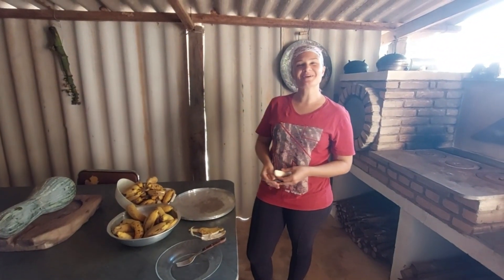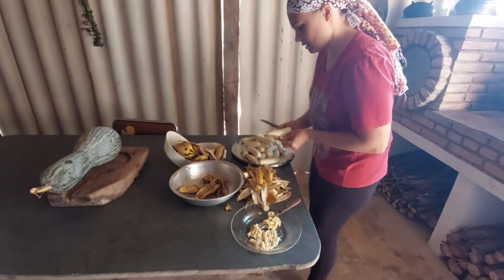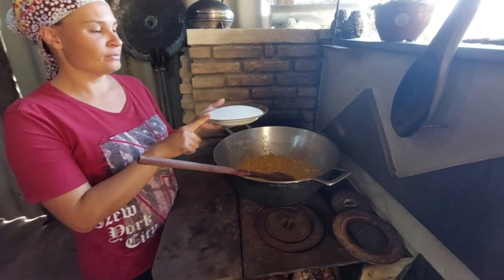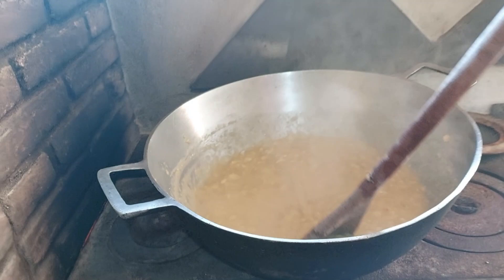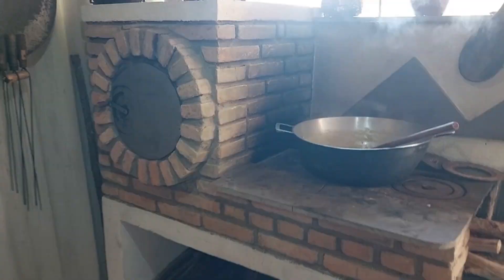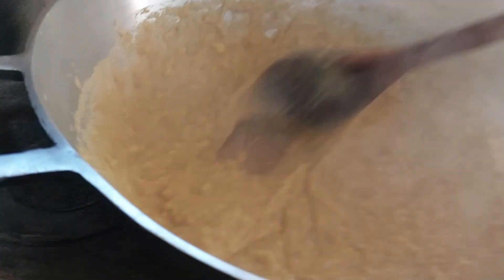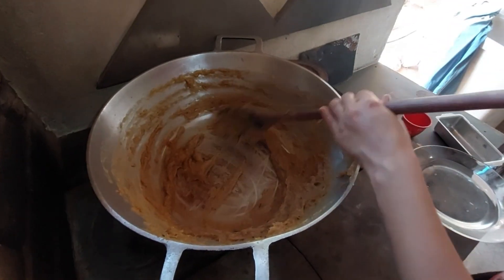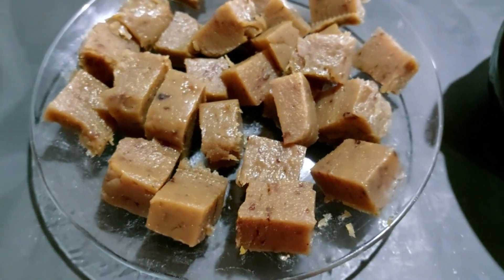COMO FAZER DOCE DE BANANA PRATA CASEIRO! Feito no fogão a lenha...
Muito obrigado a todos por estar com a gente.

Onde eu mostro como eu faço pão de queijo e deixo a receita se alguém quiser seguir. Obrigada!🙏👍⚘

📬ENDEREÇOS PARA ENVIOS E CORRESPODÊNCIAS:
Caixa Postal: 1006
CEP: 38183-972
Araxá MG